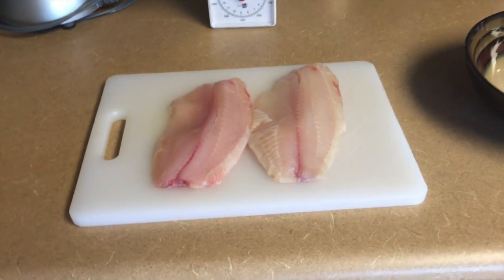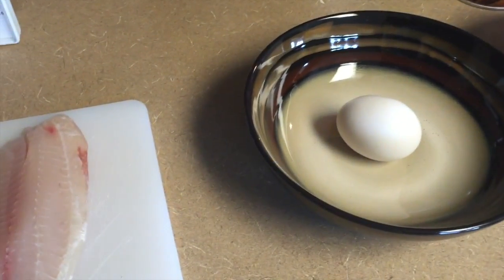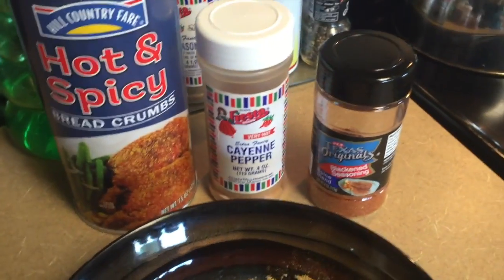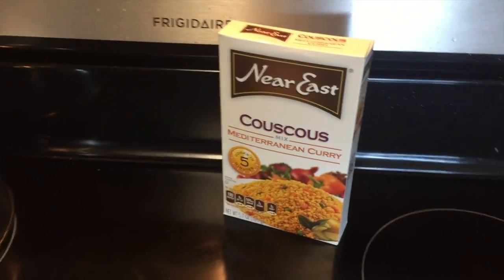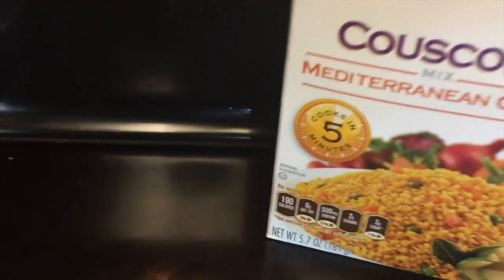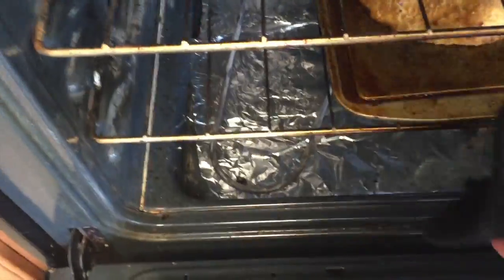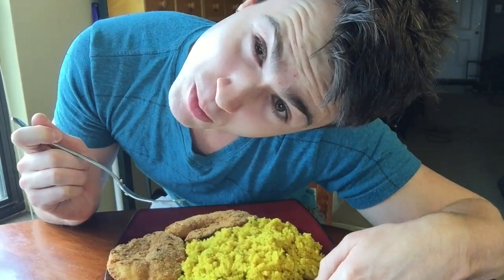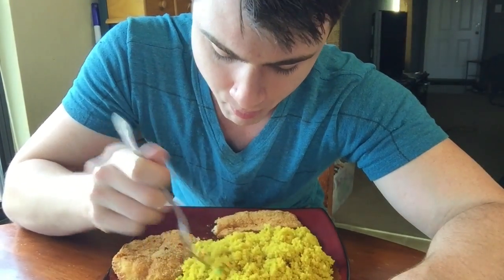Rest Days Drive Me Crazy | Not-Tasteless Tilapia and Other Foods for Thought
Staying productive on a rest day.  Cooking up some delicious recipes and discussing how not to let fitness turn you into a self centered person.